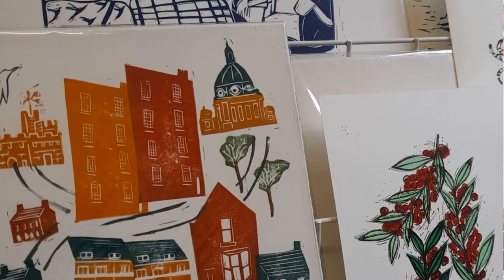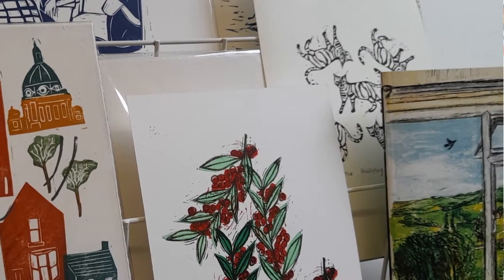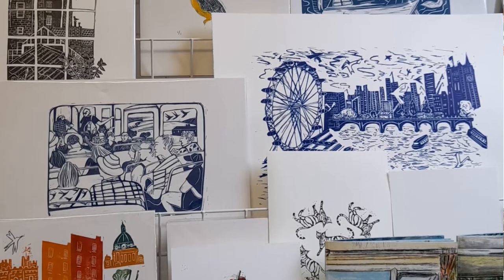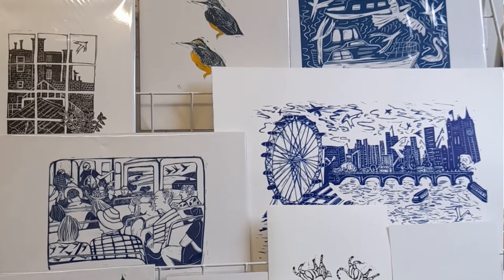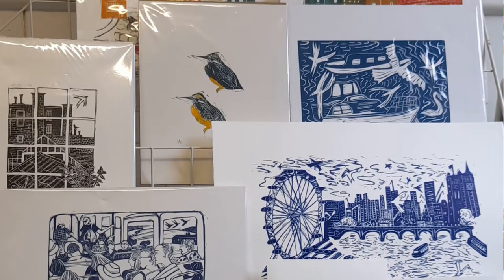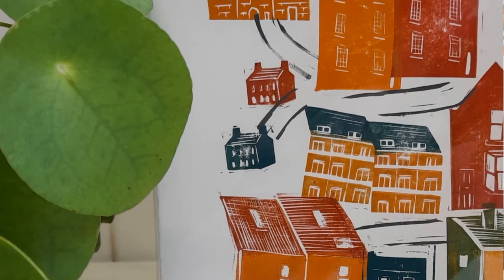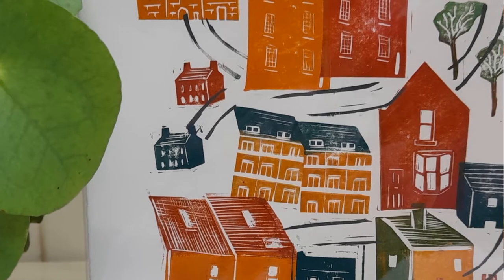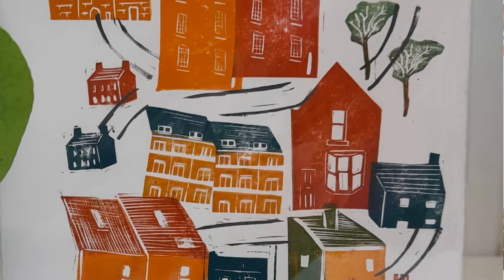Crow & Tell Summer '21: Meet Victoria Willmott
In June 2021 I showcased a collection of makers and artists through the second of my online events called Crow & Tell. Printmaker and Illustrator Victoria Willmott kindly did a Q&A with me, talking us through her lockdown projects and showing us some of her favourite pieces! You can find out more about Victoria's work and buy her prints and books here:

Music is written and recorded by me. Please ask for permission before using. Thanks.